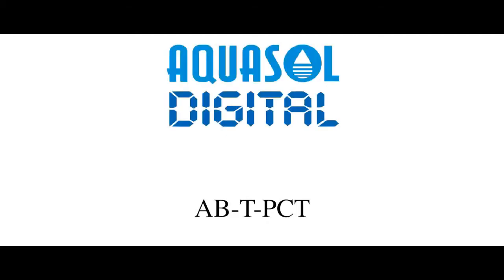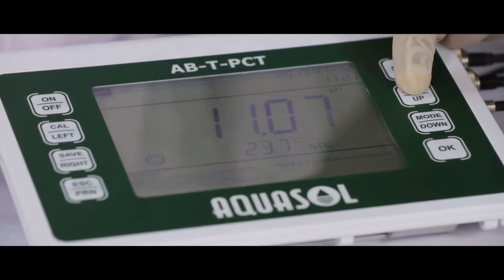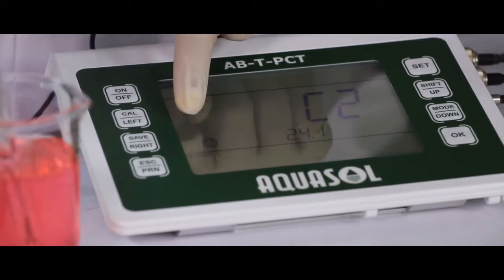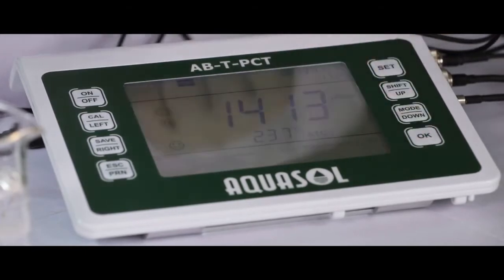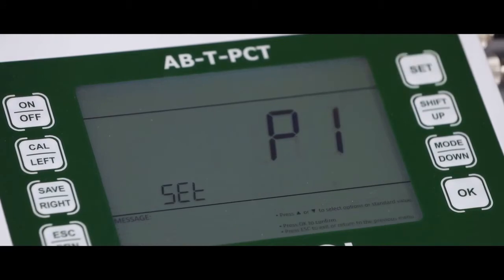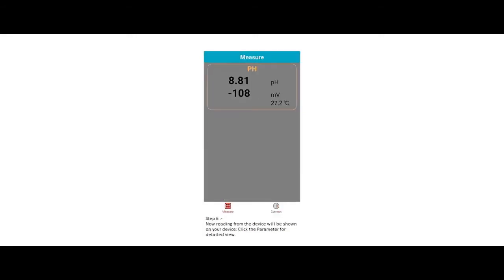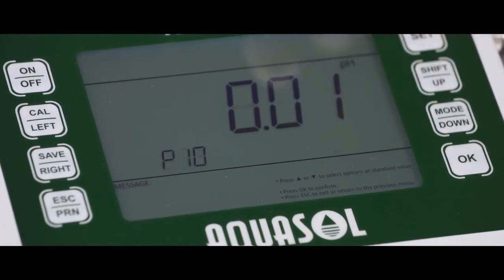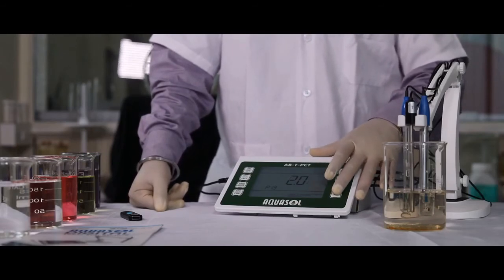Aquasol Digital PH, ORP, TDS TABLE Top Meters || Power Max Engineers